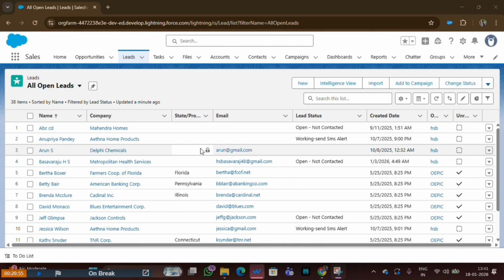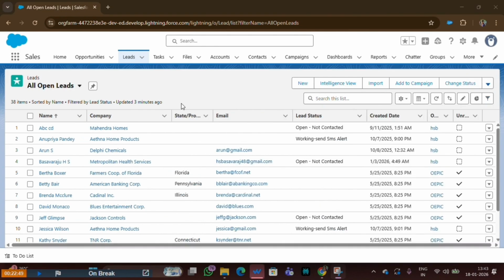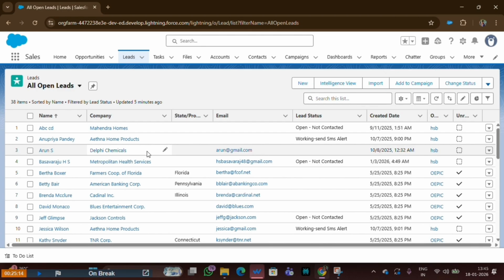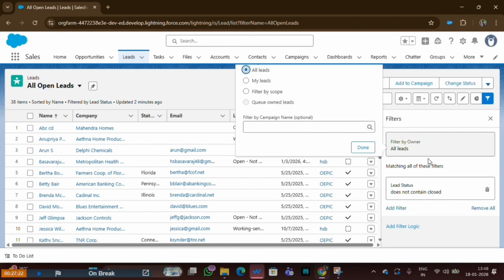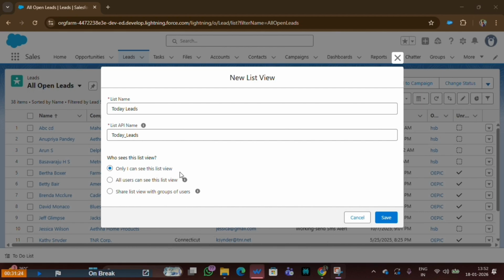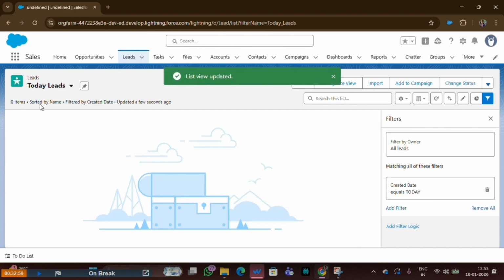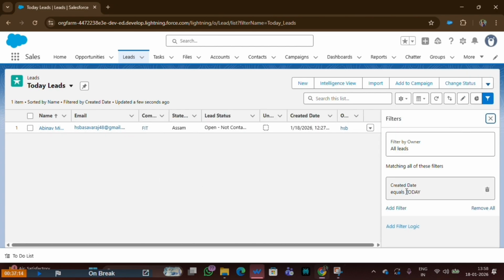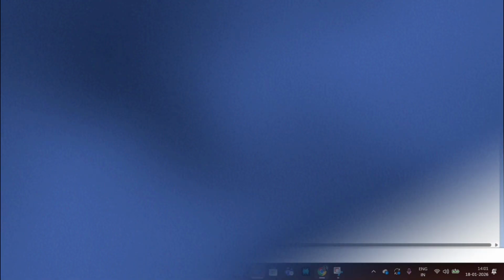How to Create Views & Use Filters In Salesforce CRM | Full Tutorial | 2026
In this video, we cover a complete step-by-step guide on How to Create Views & Use Filters In Salesforce CRM to help you scale your business operations effectively.